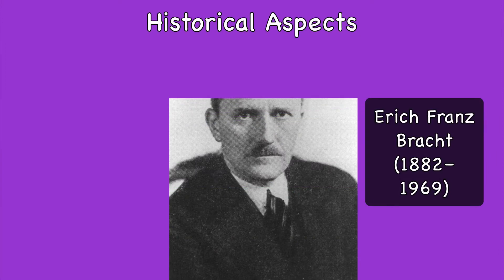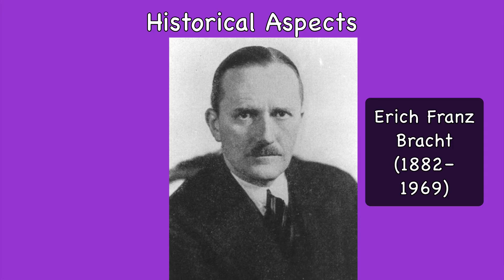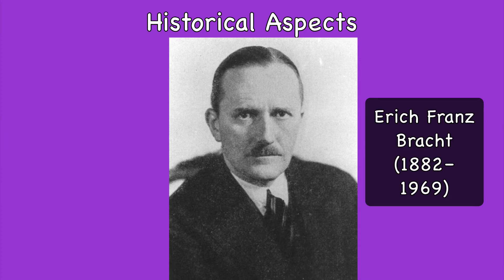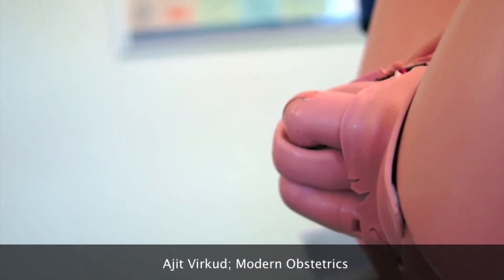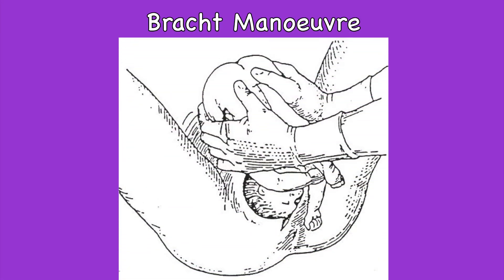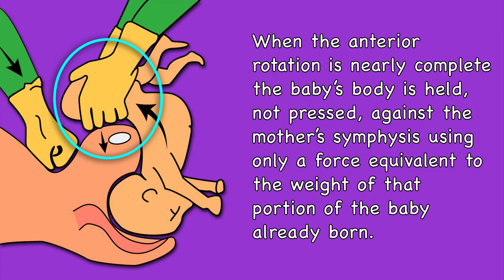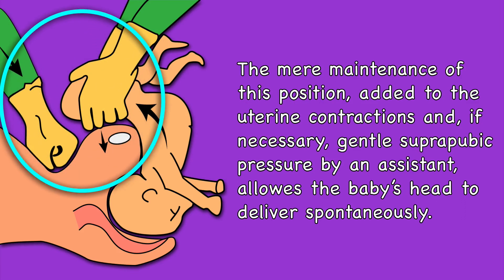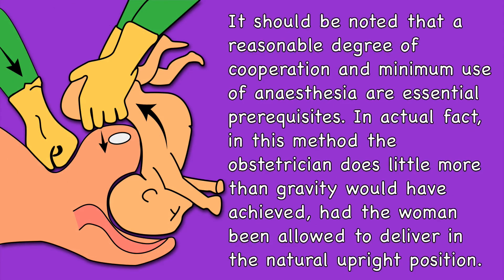Bracht Manoeuvre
In this HD video Prof. Ajit Virkud describes the technical minute of Bracht Manoeuvre for delivery of the aftercoming head of frank breech.